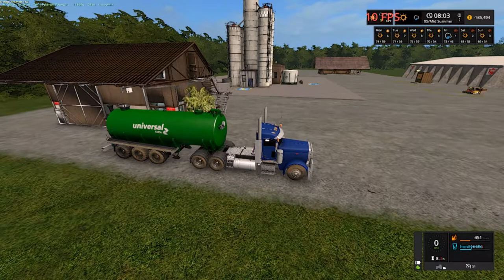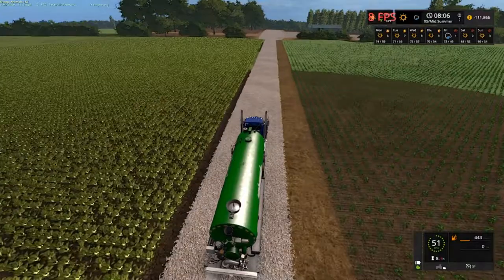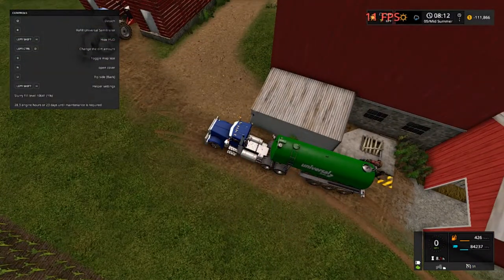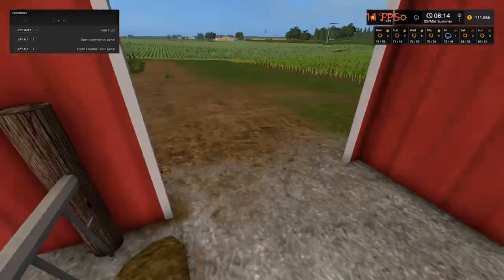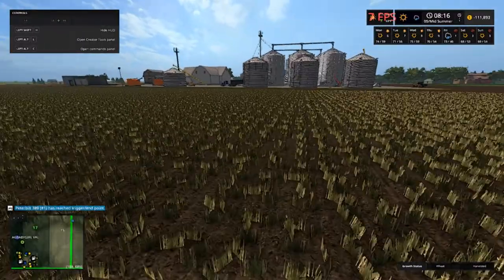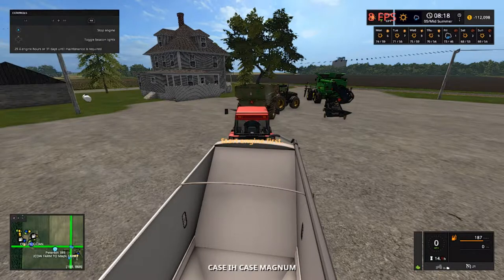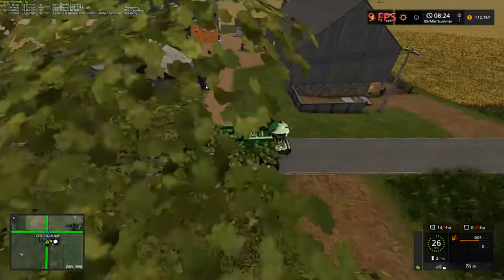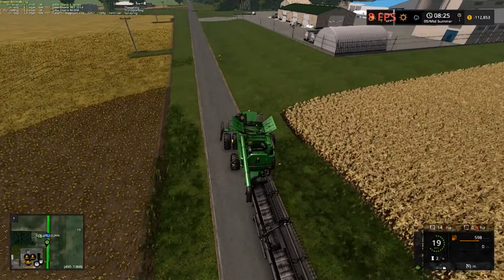Let's Play Farming Simulator 17, Blake Farm Ep 25, With Mr Blue And Pipkin!!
Fan Mail:
Tommy Miller
15 Trailer City Road
Luxora, AR 72358
*Moosehead Honk*